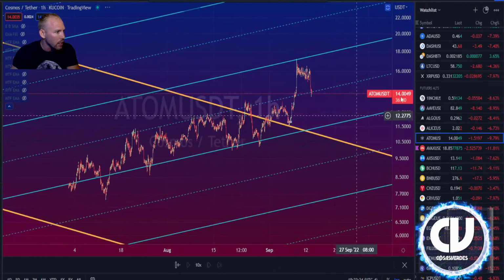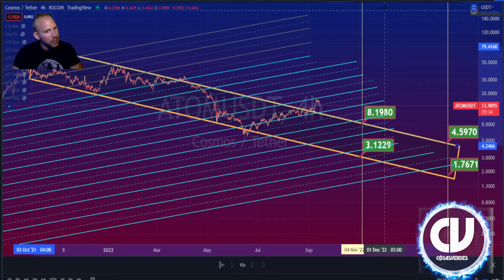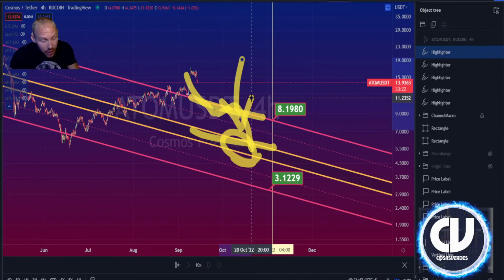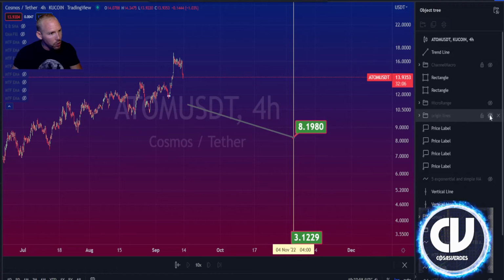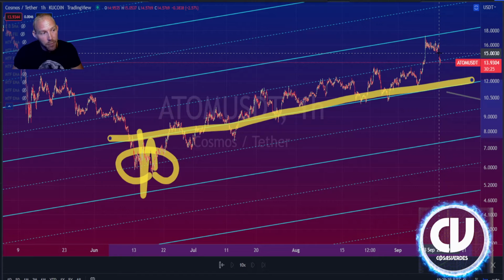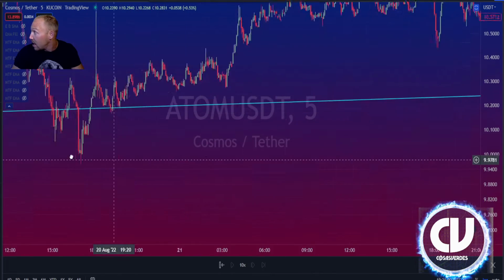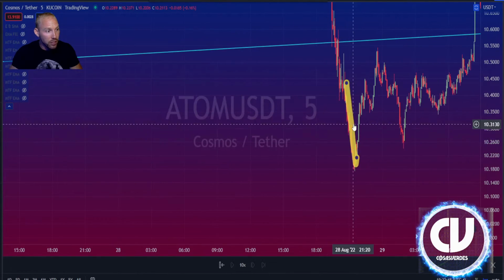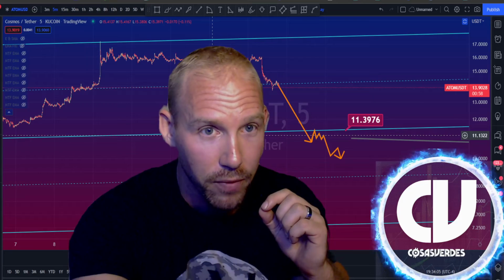Cosmos ATOM Price Prediction September (It's all about my origin lines)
The Number 1 source for Cosmos ATOM Price Analysis on YouTube. ATOM price seems overheated (still). I walk you through the two tools you need on your chart to handle ATOM price Technical Analysis on your own.

Cosmos Token video, Video about Cosmos Token Price analysis shows you EXACTLY how and why to interpret the charts for downside targets.

●▬● Common Cosmos Token and Crypto Questions ●▬●
How to buy Cosmos Token
How to trade Cosmos Token
Cosmos Token Price Prediction 2022, ATOM coin Price Prediction 2022
Cosmos Token News Today, Cosmos Token Analysis, Cosmos Token Price Analysis, Cosmos Token Live
Cosmos Token Trading Strategy, Cosmos Token Technical Analysis

The video's content is purely the amateur and novice opinions of the content creator and should not be interpreted as financial advice in any way, shape, or form. Nothing said in videos created by cosasverdes and/or on this channel should be construed as financial advice or suggestions of taking any action related to money, finance and/or investments. Is it a good time to short? This video breaks it down in SIMPLE to see ways that you won't see anywhere else. The Price structure looks like the ATOM coin will NOT rally much if BTC and Nasdaq go up.